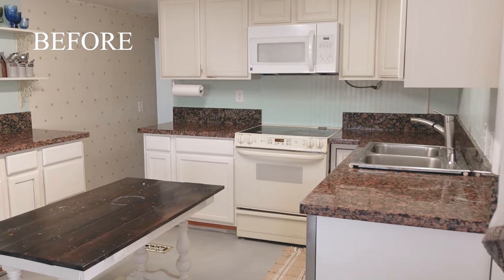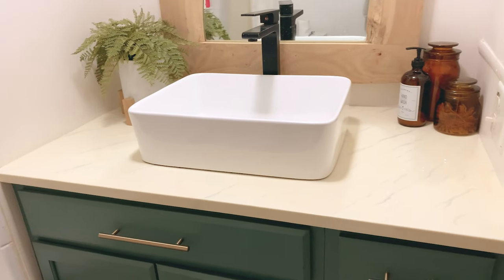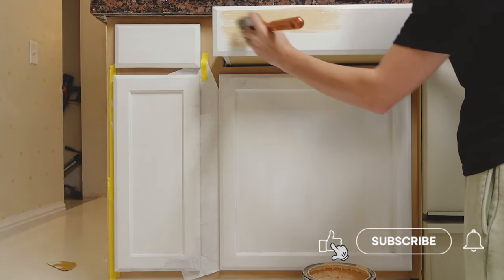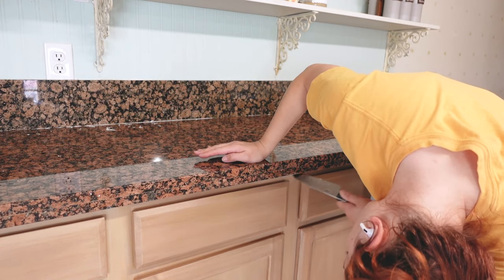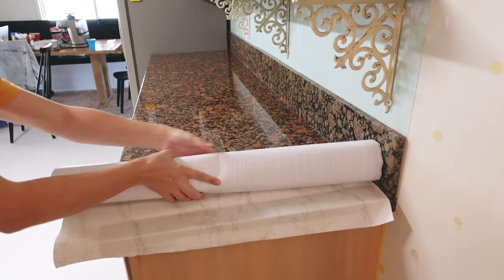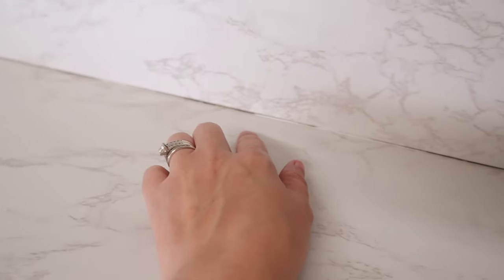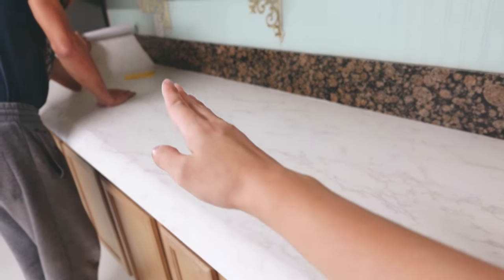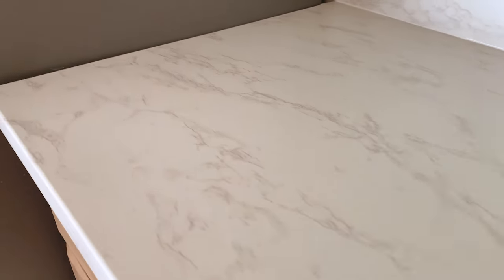$100 UPDATE: UGLY GRANITE COUNTERTOP - W/ CONTACT PAPER | PAINT , OR EPOXY?You'll want to see this!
$100 Ugly Countertop Transformation with contact paper!
WONDERING WHICH OPTION IS BEST? Sharing all the details on our experience with painting counters, epoxy countertops and contact paper countertops!
Plus a 2 month Review! You’ll want to see this before you start!

contact paper used